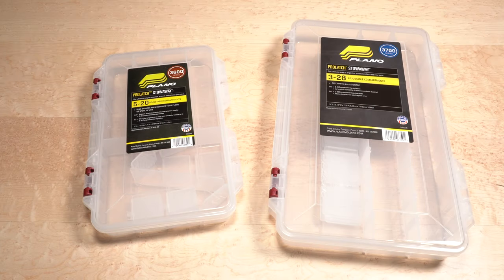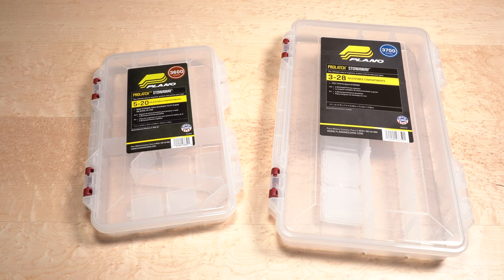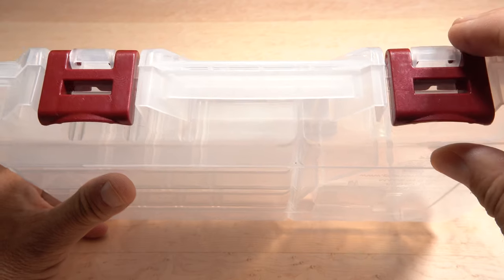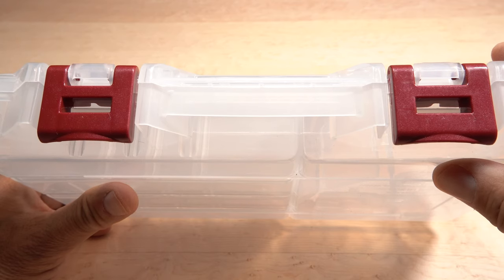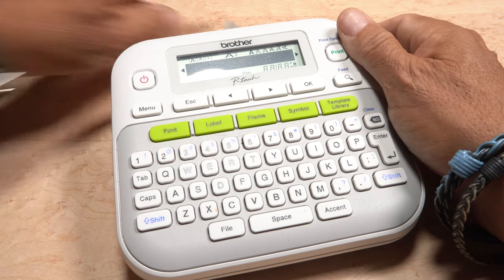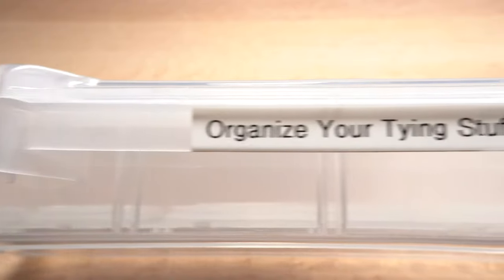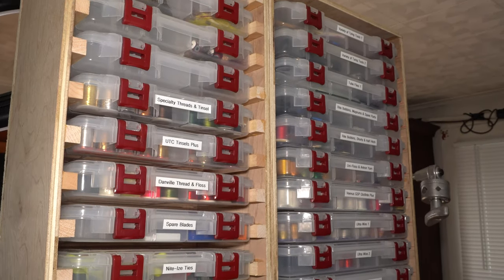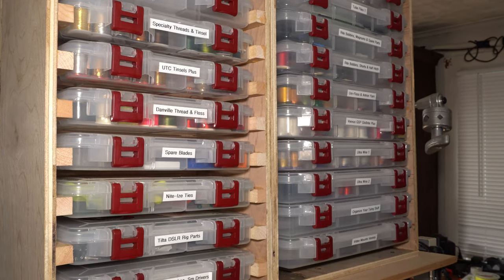Organizing Fly Tying Stuff - Part 2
Tips for organizing fly tying materials, tools and extras.